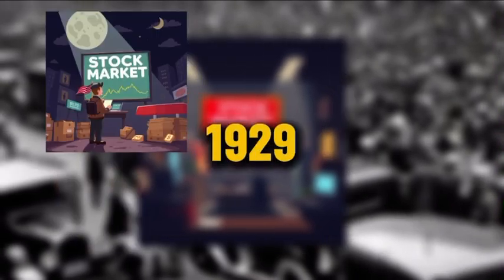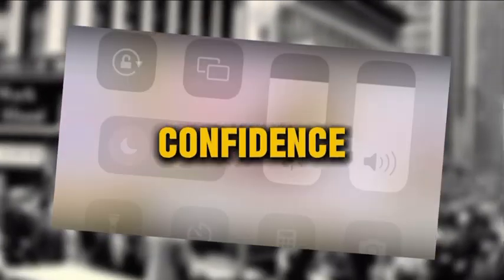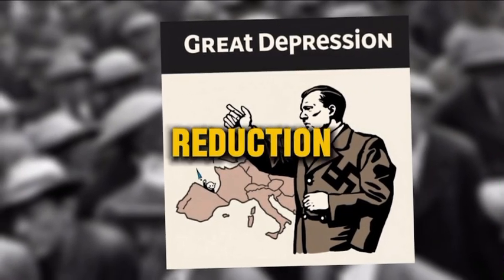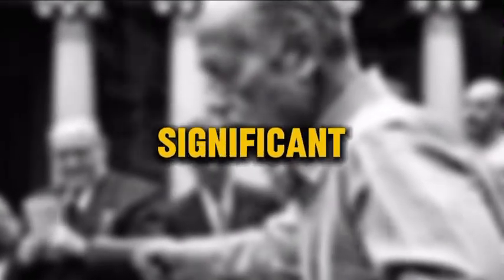Unexpected History of The Great Depression Era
The  History of The Great Depression Era
Avery shocking moments